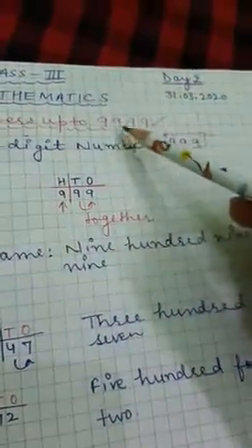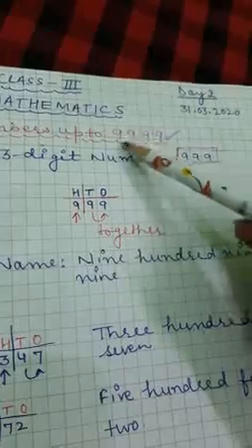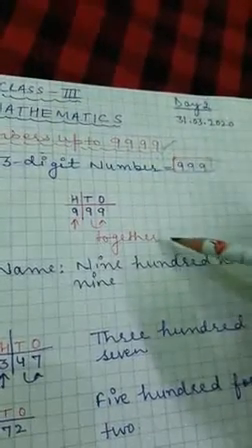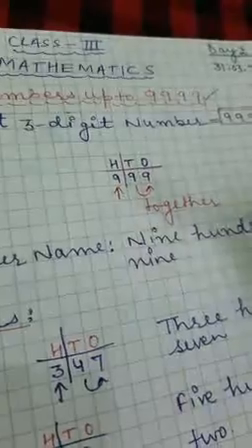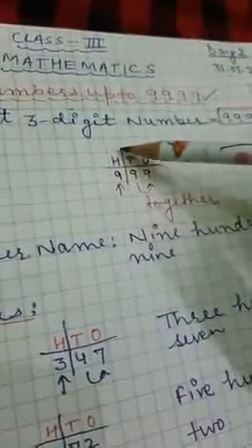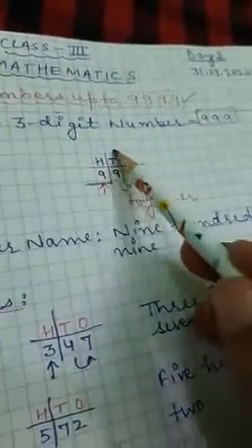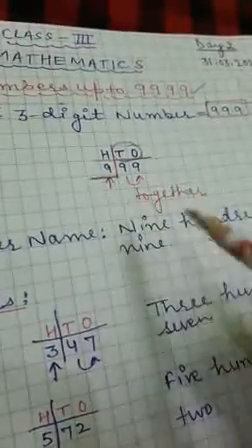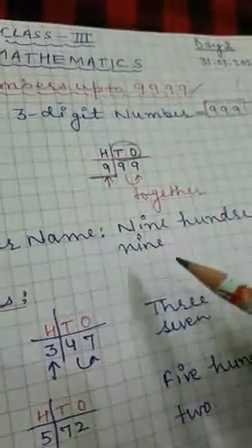mathematics:class 3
Numbers upto 9999
Unit1(1)